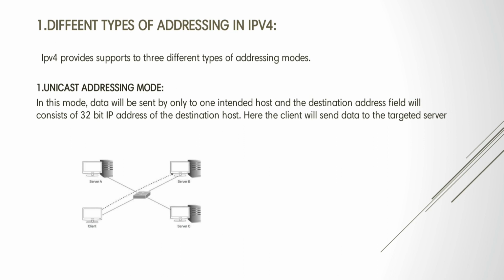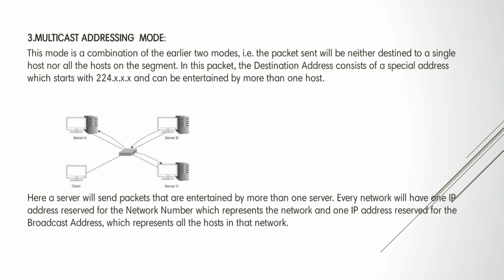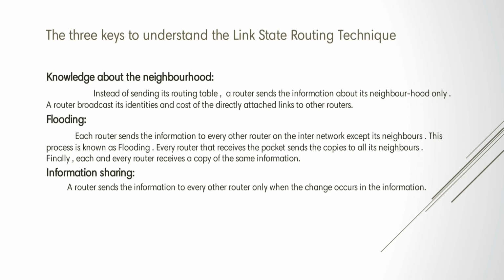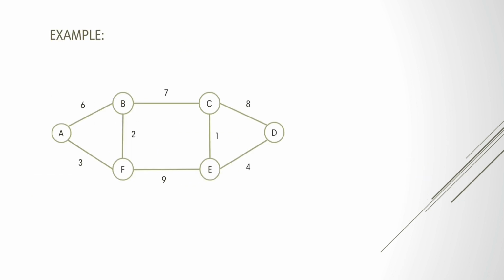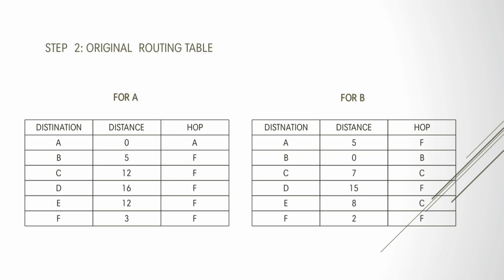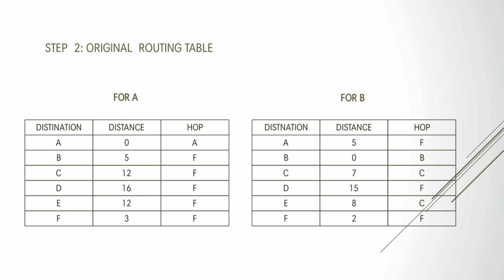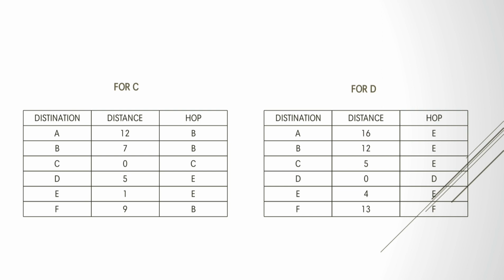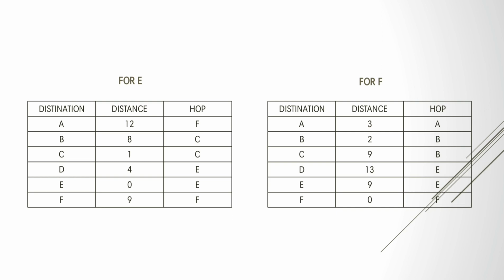IPV4 - Different Types of Addressing